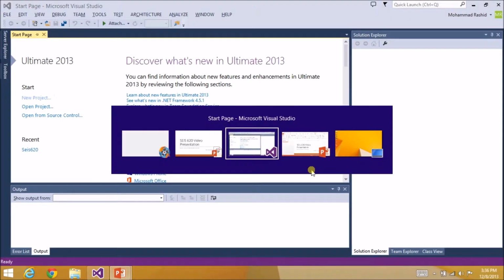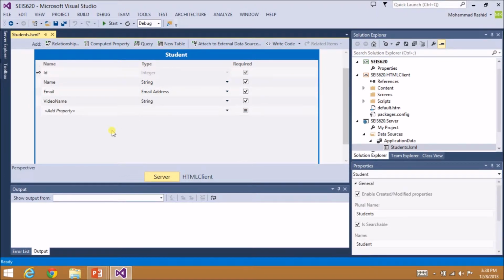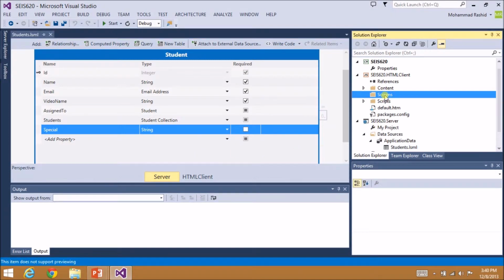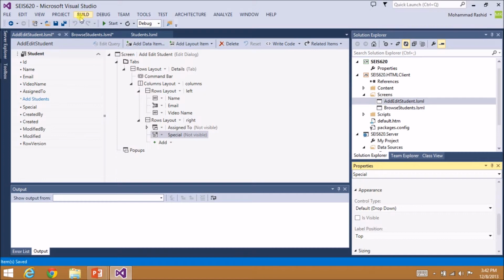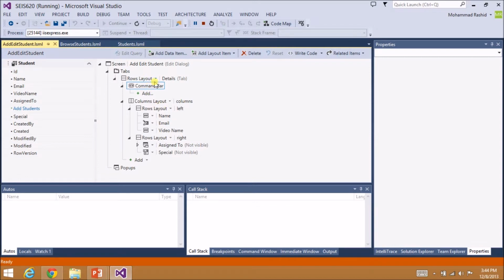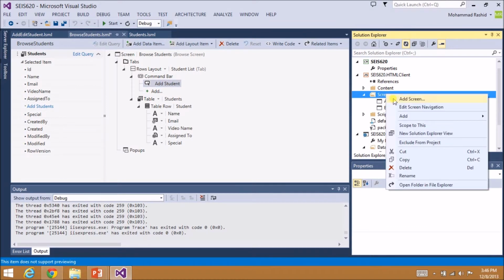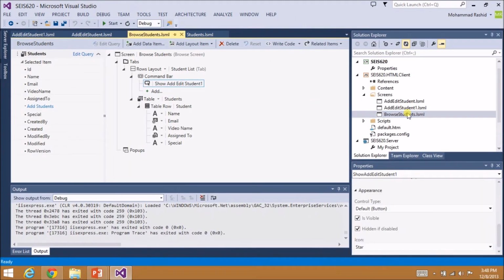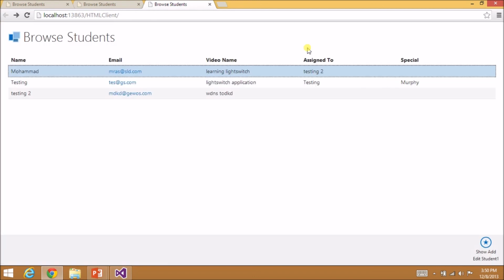Rapid application prototype development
video describes how quickly we can create an web application using LightSwitch